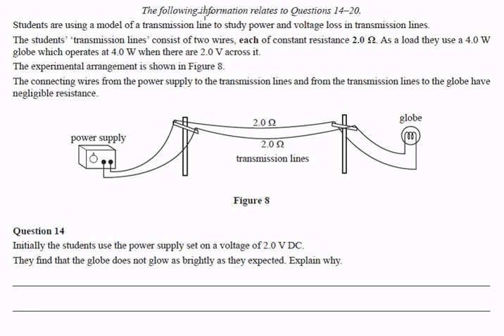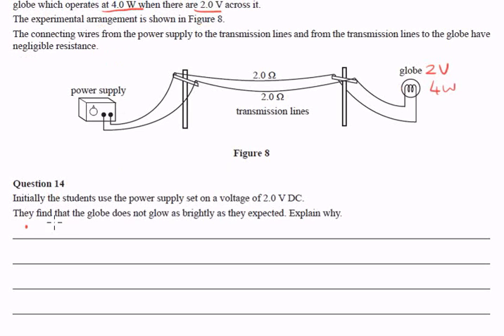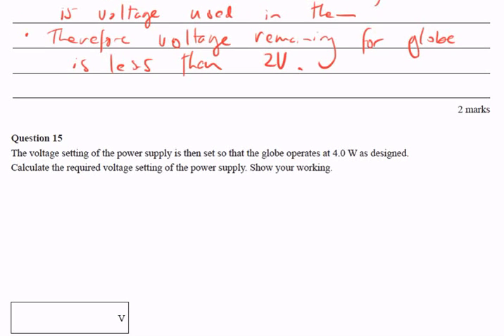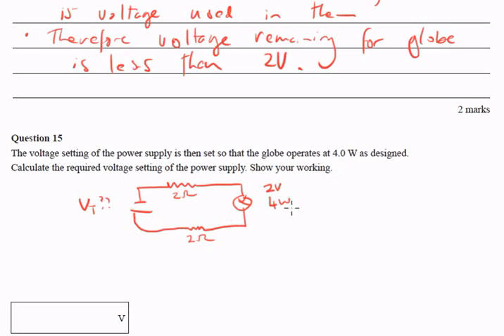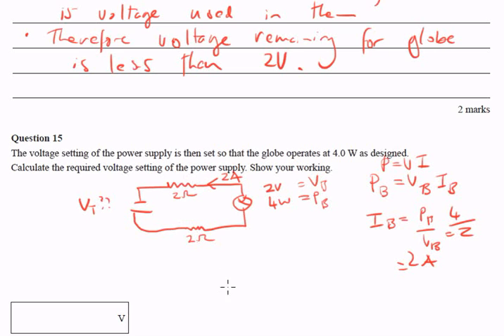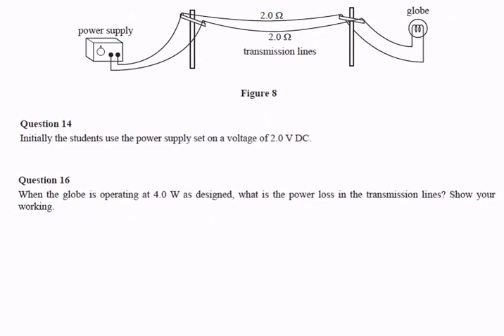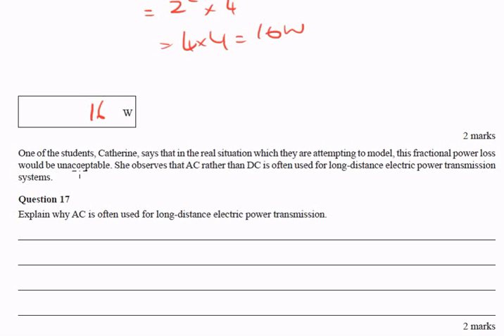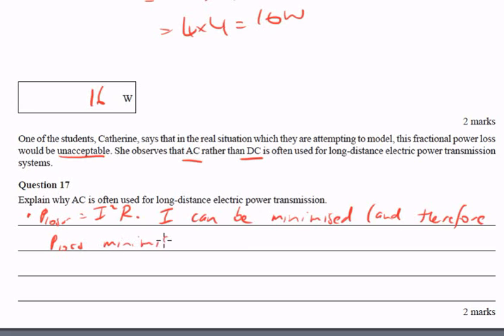VCE Physics 2010. Exam Two. Question 14, 15, 16, 17. Electric Power